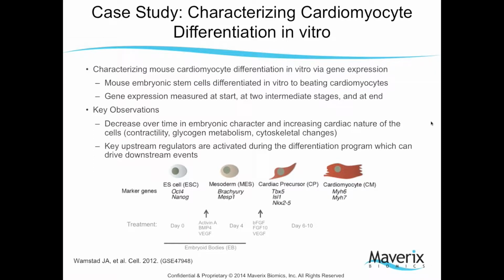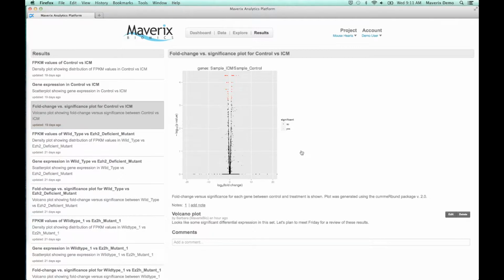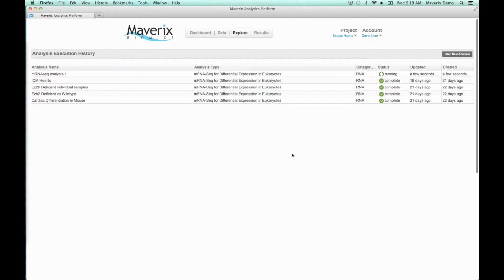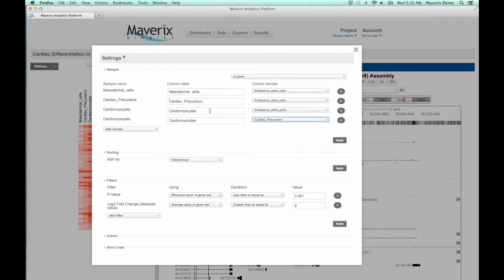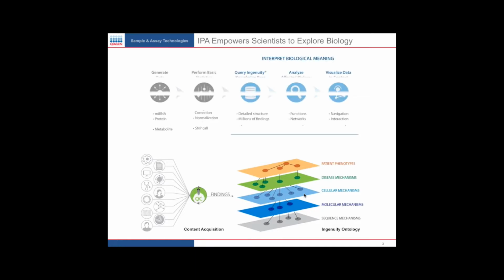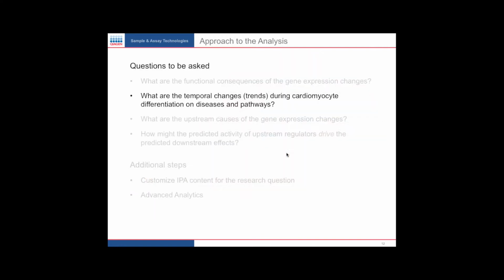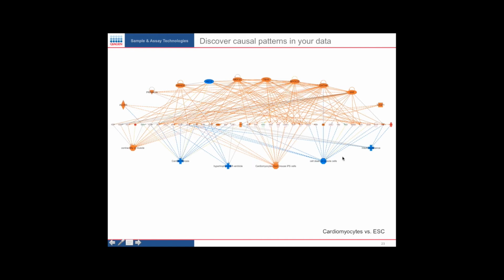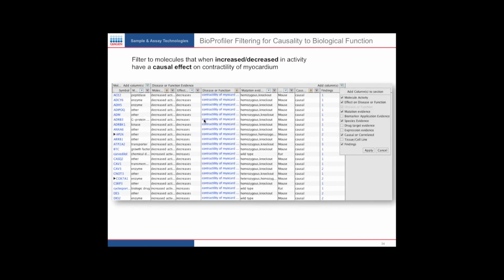Maverix to QIAGEN: Find biological insights from your data, faster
Find insights from your NGS RNA-seq data, fast through the powerful combination of the Maverix Analytic Platform and QIAGEN's IPA®. Finally, a way to tackle the entire analytical workflow of NGS RNA-seq data -- FASTQ to biological insight!